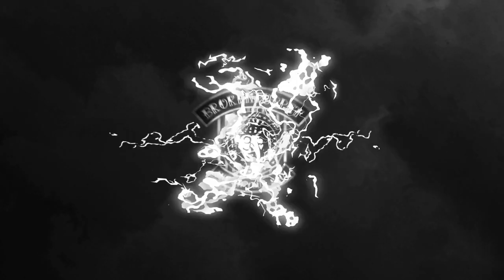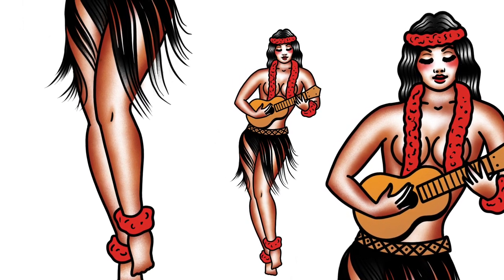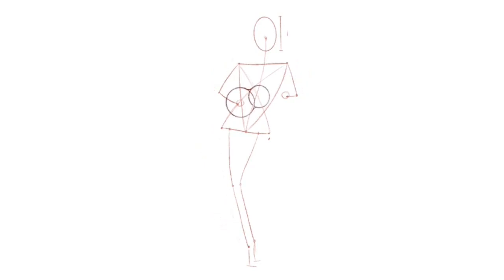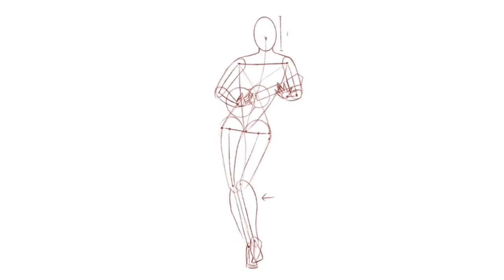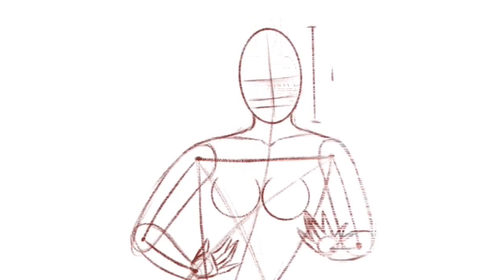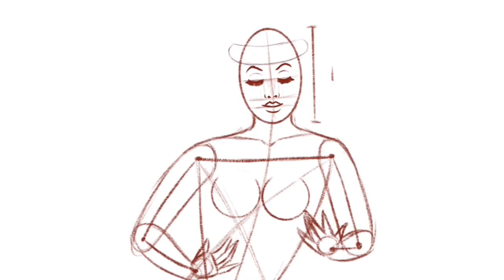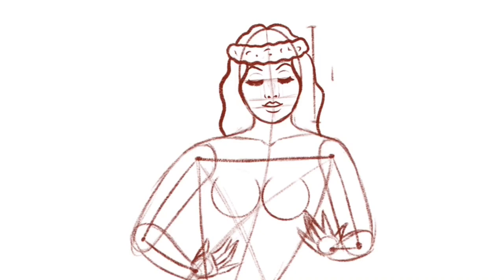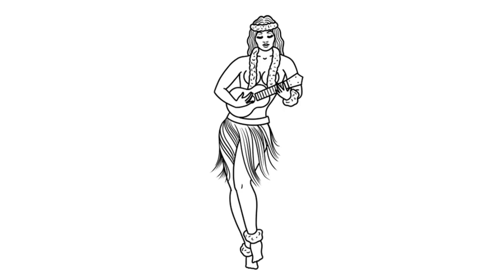How to Draw a Beautiful Hula Girl | 1 | Sailor Jerry Pin Up | Old School Tattoo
How to Draw a Beautiful Hula Girl, a very similar design to The Sailor Jerry Version with just a slight differences. This particular design is in the Old School Tattoo Style.

In this video I teach you how to draw a beautiful girl in classic hula girl pin up attire,  going through everything step by step to Help you get the proportion, pose, line work, shading and colour all exactly as it should be done. Draw a pin up is a really fun thing to do, they are playful, happy designs made to put a smile on the face. They can be done in any style but I love teaching how to draw a old school tattoo version. Something about the bold lines and colours just makes them timeless.

So wether you are for a tutorial o how to draw a pin up for beginners or wanting to get that deeper understanding of the classic old school pin up tattoo you’ll all like this video.

from Advice, to Realistic Tutorials, Old School, to Neo Traditional and Japanese styles i have something for everyone who loves drawing. so be sure to check out this video and my other hundreds of videos to learn this beautiful art form.
Most drawing tutorials are done on an iPad Pro in procreate but can be done on paper with antything, pencils, pens, markers, paints etc. Enjoy!